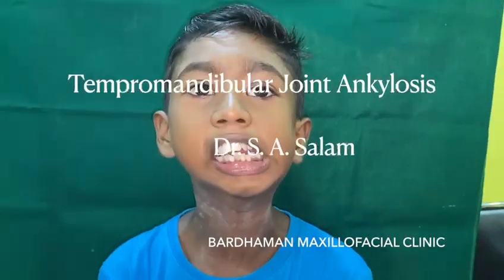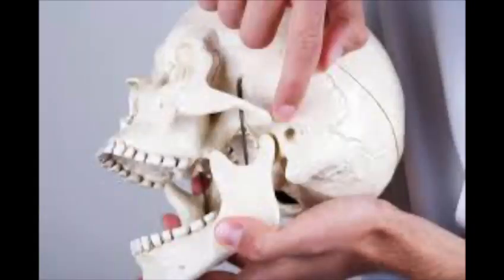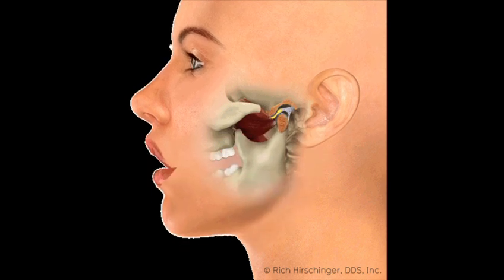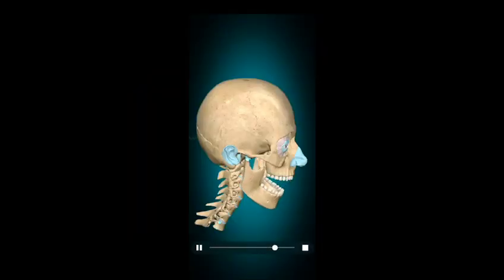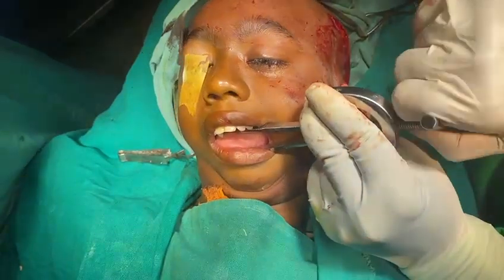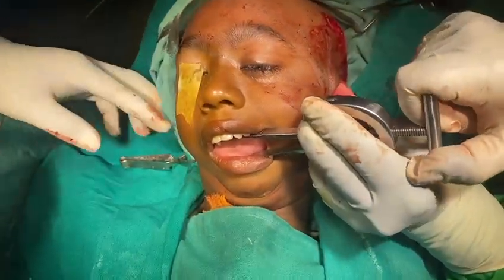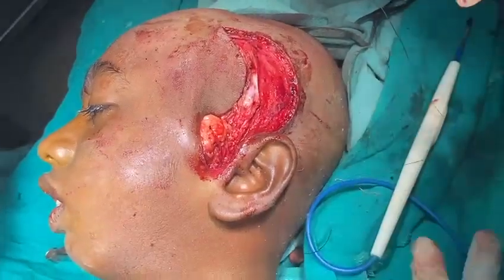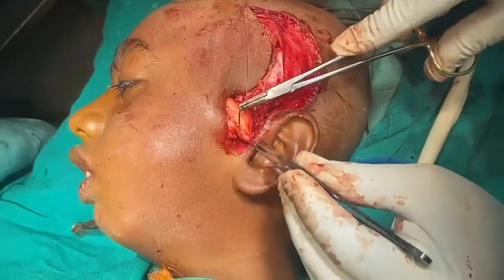TMJ Ankylosis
Video from Dr S A Salam